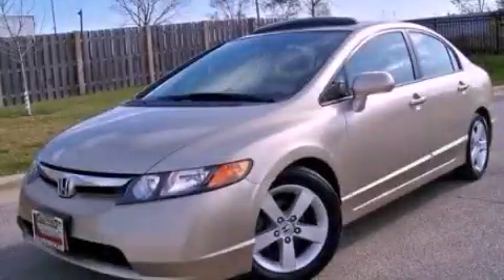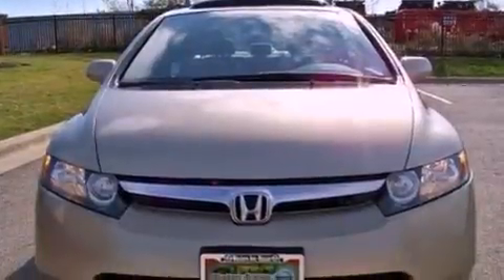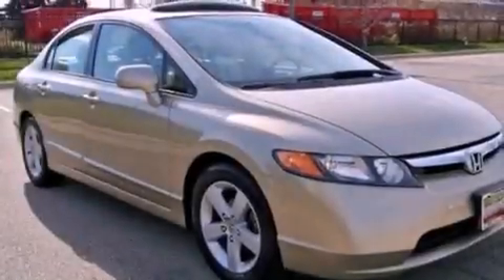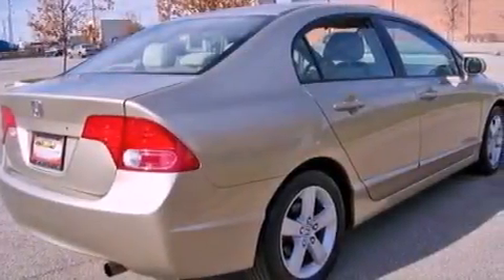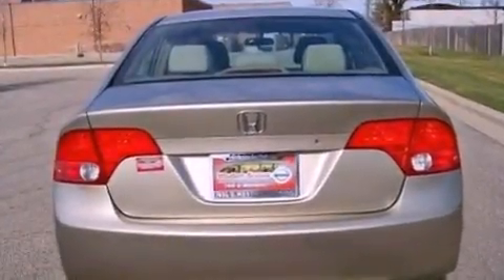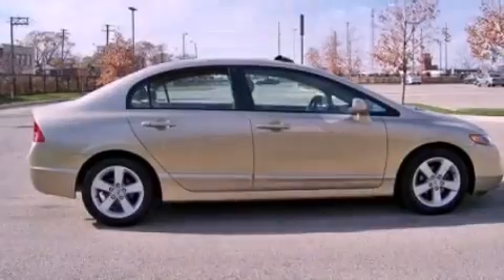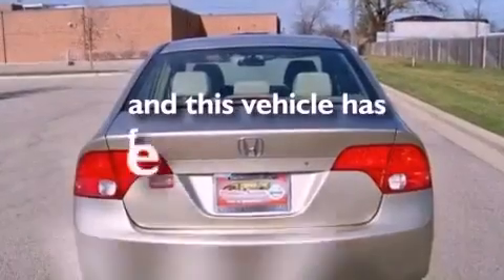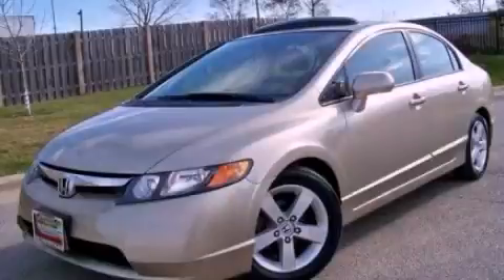2007 Honda Civic Sdn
Year : 2007

 Make : Honda

 Model : Civic Sdn

 Engine : 1.8L I4

 Trans . : Automatic

 Exterior : Gold

 Miles : 45,131

 Pre-Owned 2007 Honda Civic Sdn